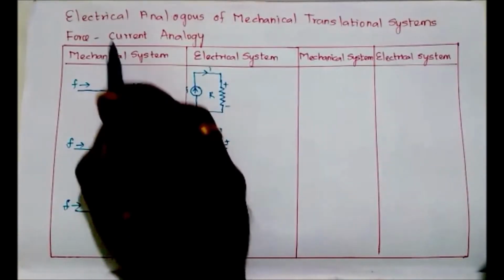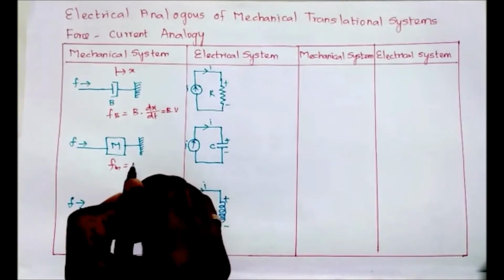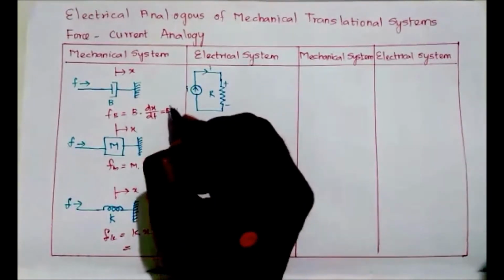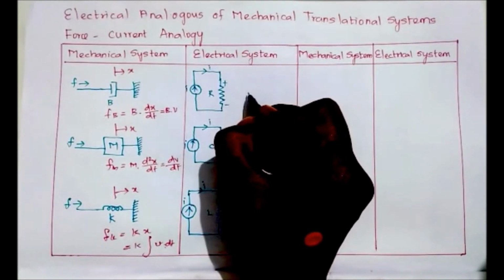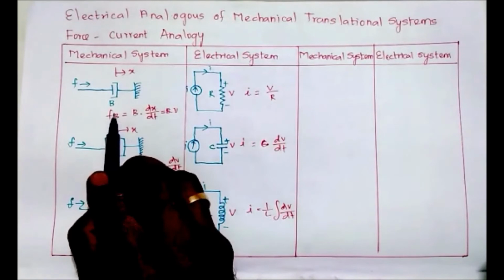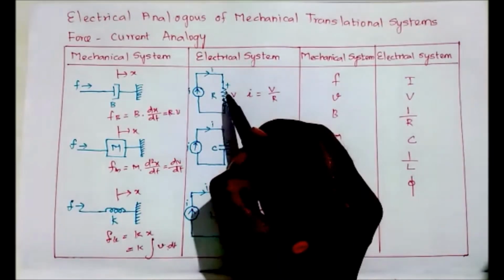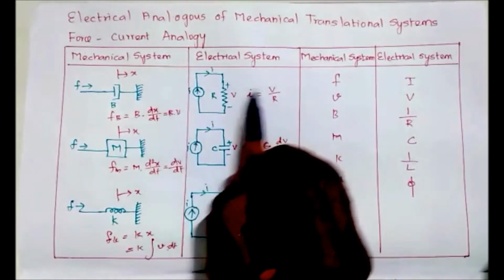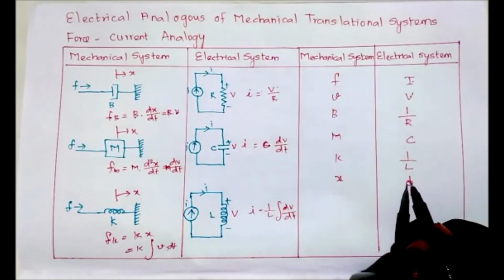Force Current Analogy in Control Systems | Exam Examples & Electrical Conversion Tutorial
Learn Force Current Analogy in Control Systems! Discover how mechanical systems convert to electrical analogs with real exam examples and analogy tables for GATE, ESE, and university exams.

Unlock key concepts:
• Force current analogy explained
• Electrical analogous of mechanical translational systems
• Practical example and analogy tables
• What is the analogy for spring in force-current?

0:00 – Introduction to Force-Current Analogy
0:40 – Conversion: Mechanical to Electrical Systems
1:30 – Analogy Table & Components
2:30 – Exam Questions & Real-life Examples
3:45 – Summary & Call to Action